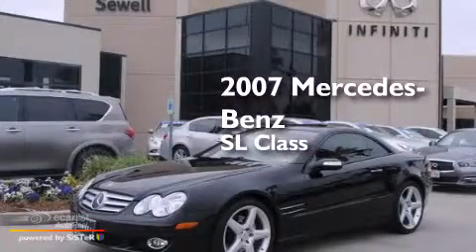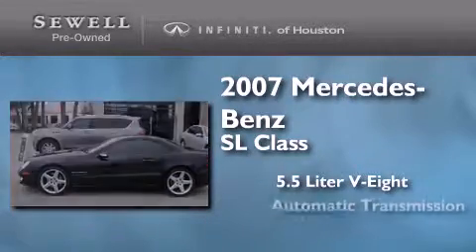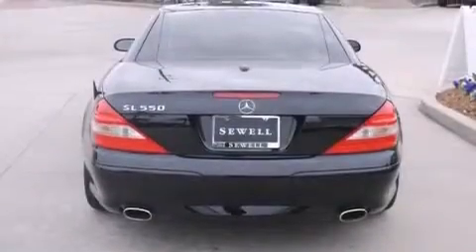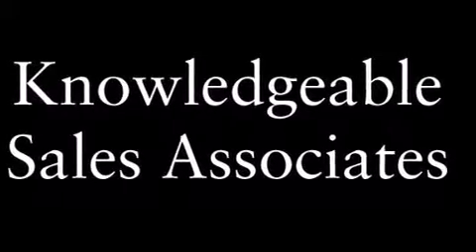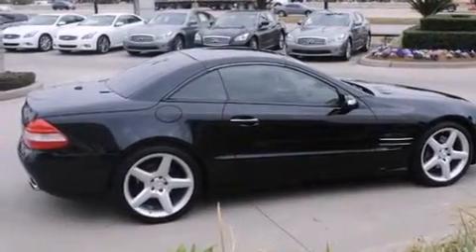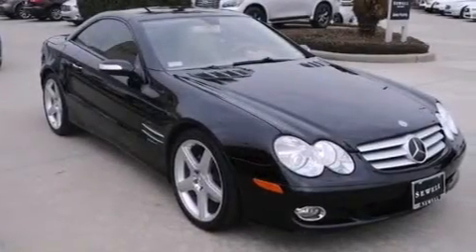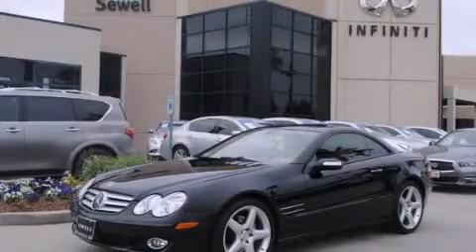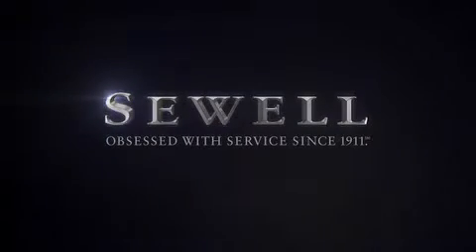Used 2007 Mercedes-Benz 5.5L V8 w/ Navigation/Premium II/AMG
We have been honored to serve the Houston TX area , we promise that your experience at our dealership will exceed your expectations ! Year : 2007 Make : Mercedes-Benz Model : 5.5L Engine : 5.5L DOHC SMPI 32-Valve V8 Engine Trans . : Automatic Exterior : Black Miles : 43,235 Interior : Tan Stock : 7F122175 Sewell Infiniti of Houston Pre-Owned North Freeway Houston , TX 77090